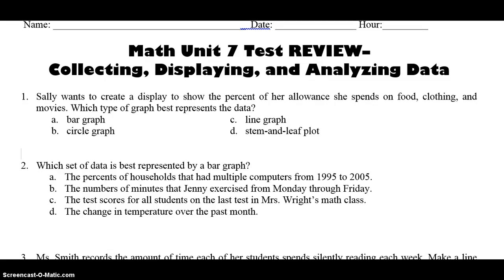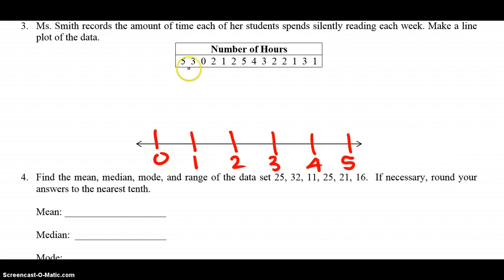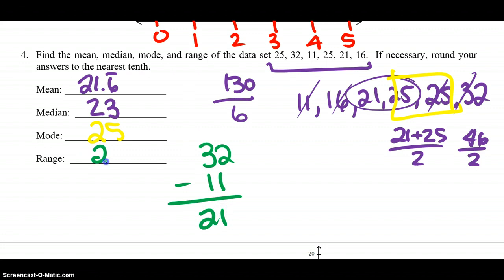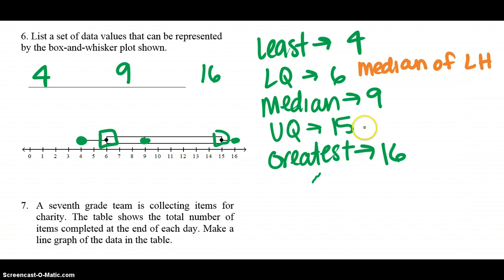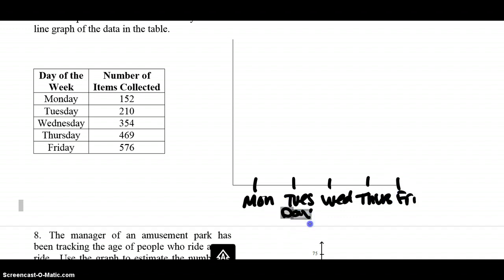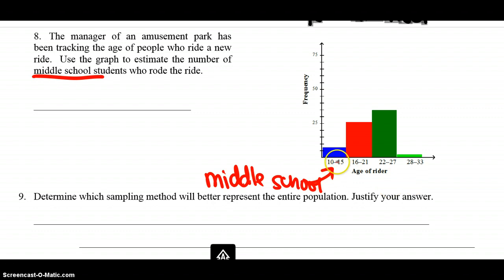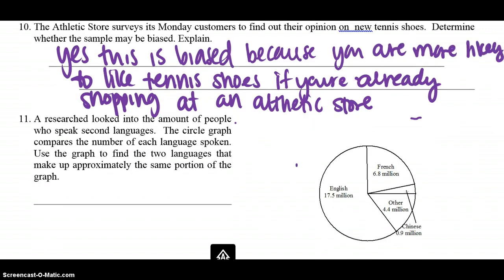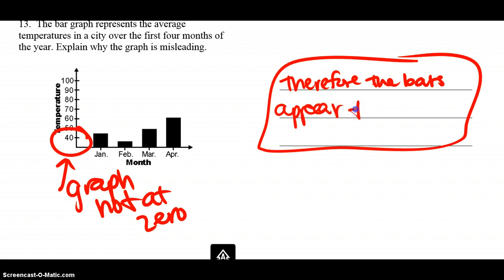Unit 7 Test - Data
Math 7 - Test 2/26